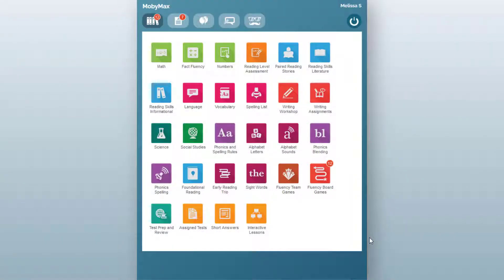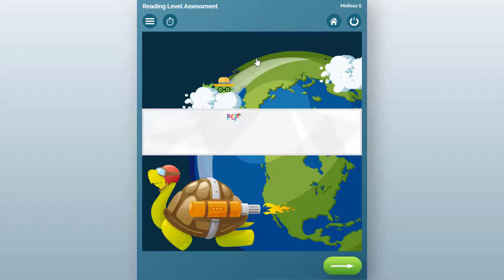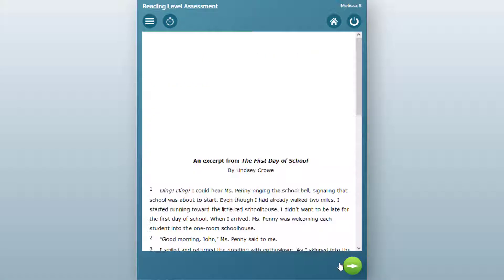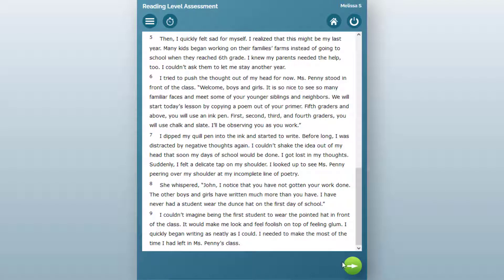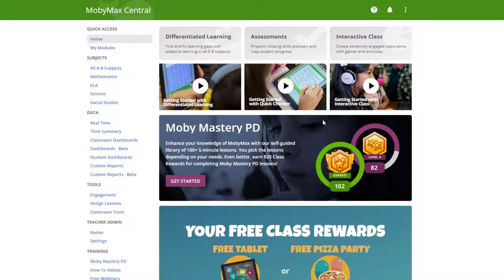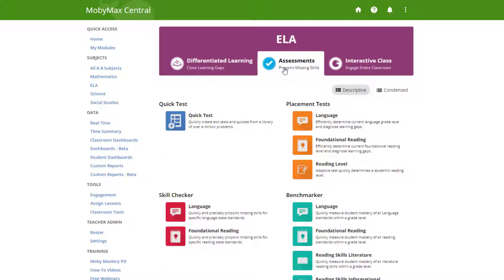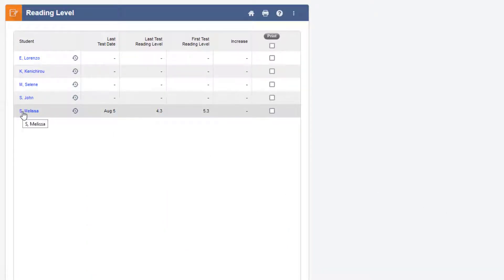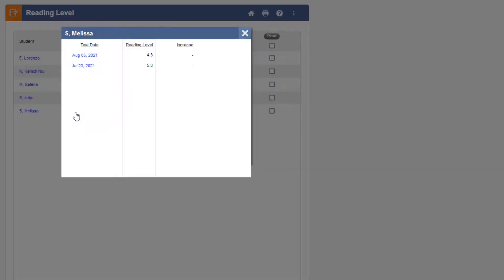Reading Level Assessment Overview (Classic Version)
Watch this video to explore how to assign and understand data from MobyMax’s Reading Level Assessment. MobyMax accelerates student growth by identifying gaps and targeting instruction.